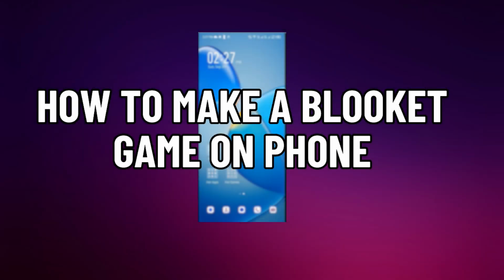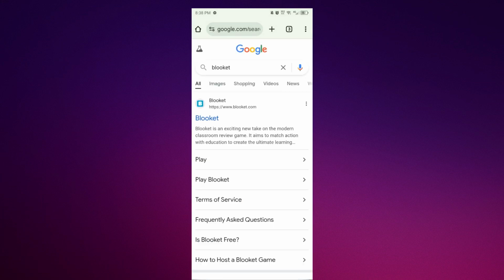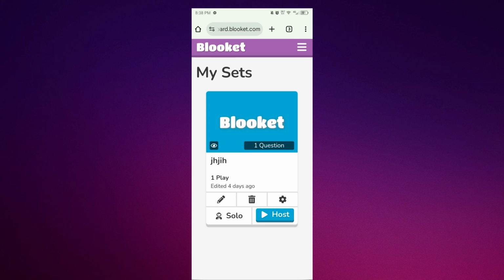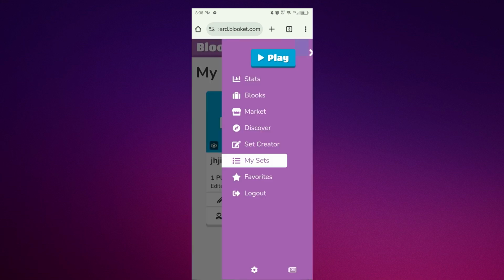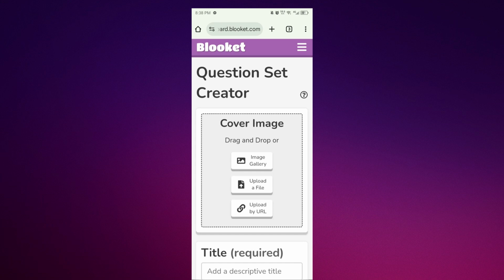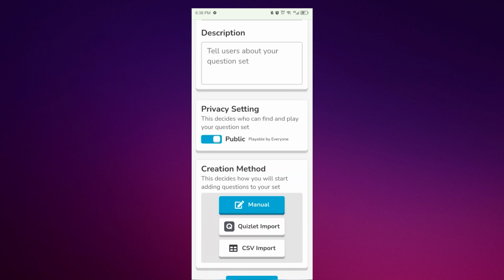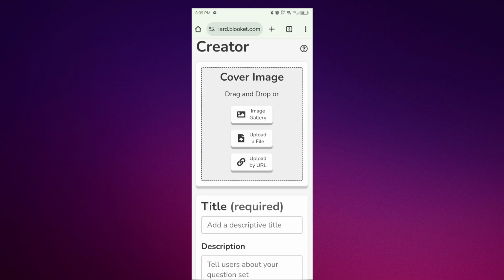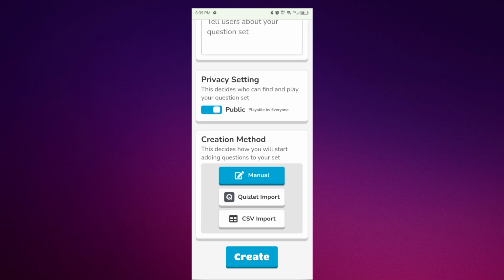HOW TO MAKE A BLOOKET GAME ON PHONE 2026! (FULL GUIDE)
In this video, I am going to show you how to create a Blooket game on your phone in 2026. Follow my step-by-step instructions to set up and customize your own game using the Blooket app or website on a mobile device.

0:00 INTRO
0:05 TUTORIAL